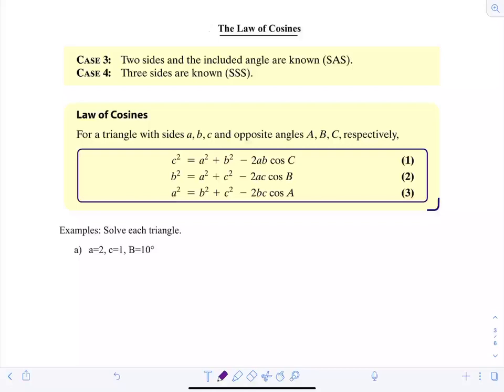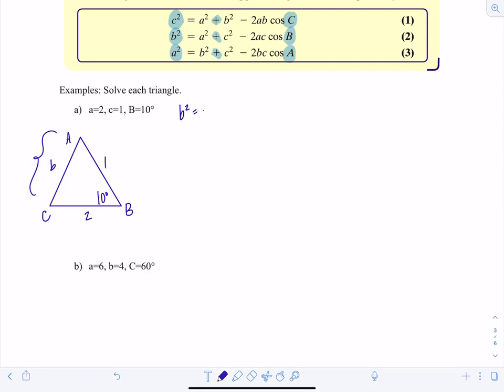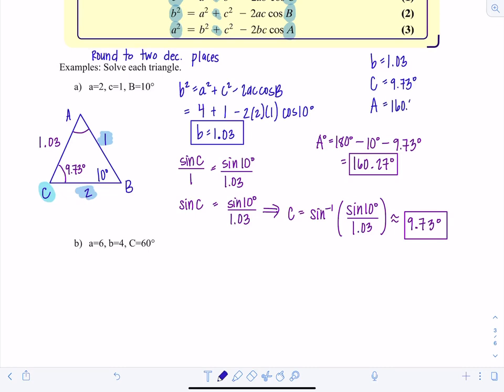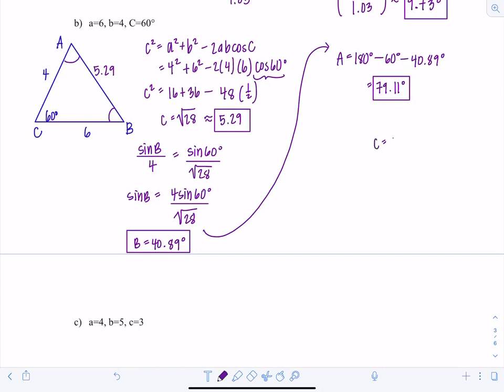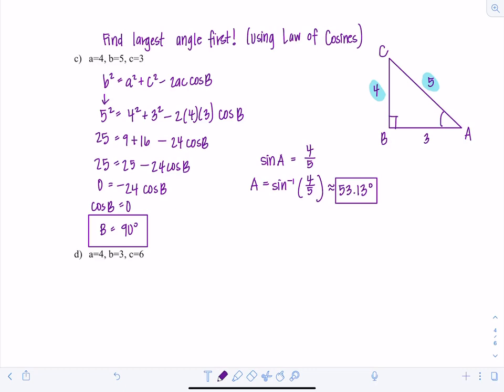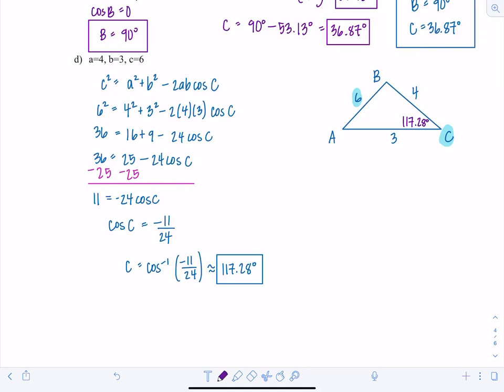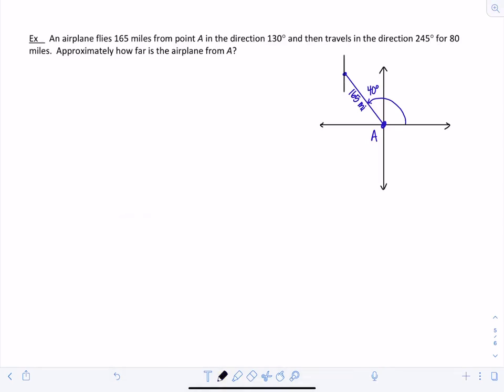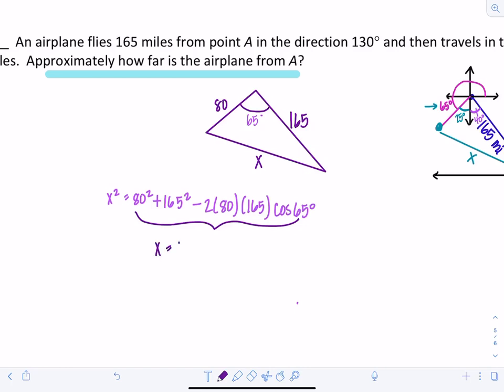Precalculus: The Law of Cosines | Math with Professor V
Introduction to the Law of Cosines; examples of solving triangles using the Law of Cosines as well as an application.

xoxo,
Professor V